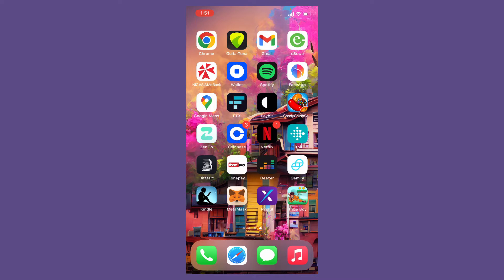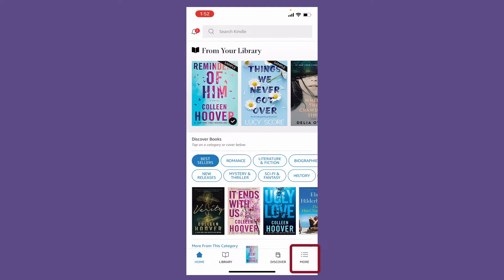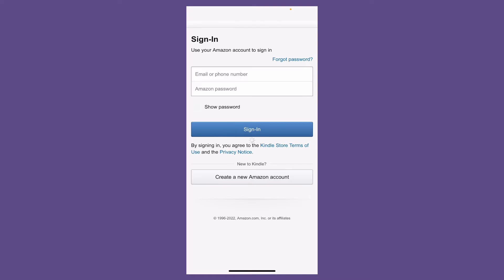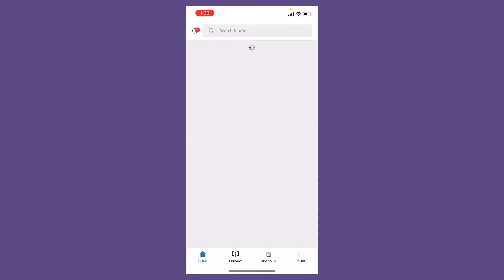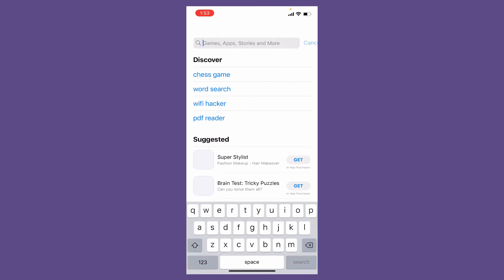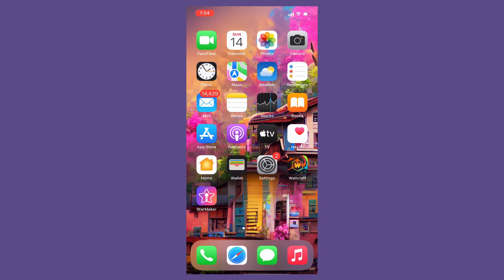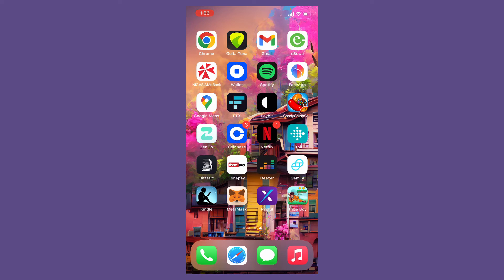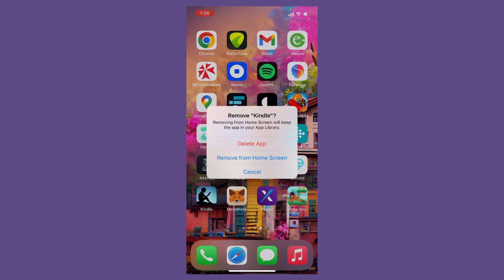How to Fix Kindle Application Error || Solve Kindle App Issue || Solve Kindle Error 2022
In this video,  we will learn how to fix kindle application error. Watch this video till the end to learn how to fix kindle app error. The first thing to do is to make sure that you are connected to wi-fi or cellular data. Once you're connected, tap open Your kindle app and try logging out of your application.  In my case, simply tap on that button and download the latest version of the kindle application on your mobile device.  If those were some of the fixes that you could use when you are going through a kindle application error, I hope this video was helpful to you guys & if it was don't forget to like our video and subscribe to our channel for other videos like this and also hit that bell notification button so you will be updated with our latest videos in the upcoming days.